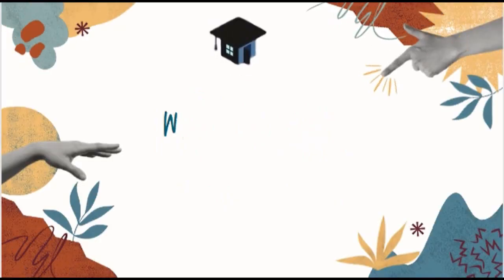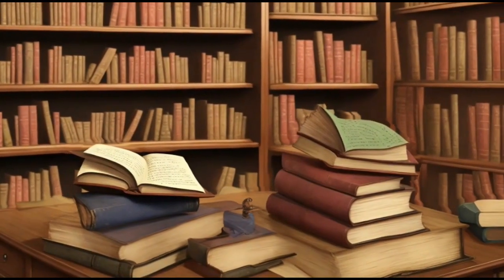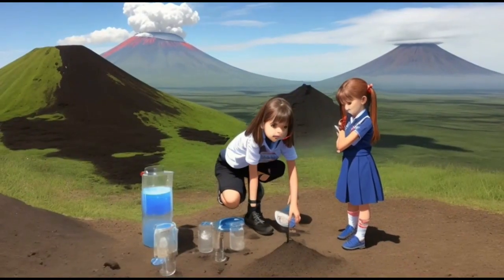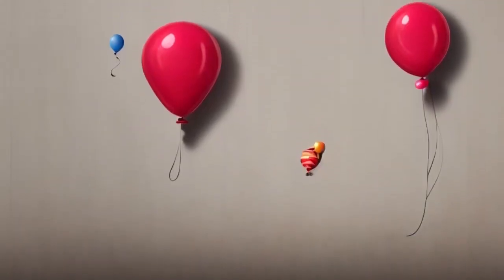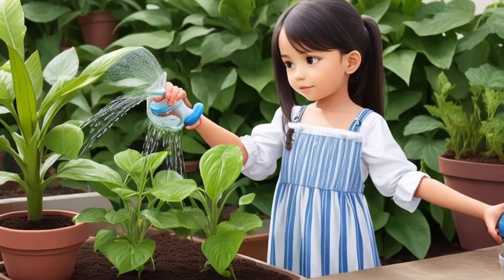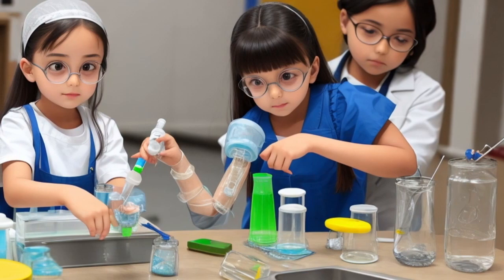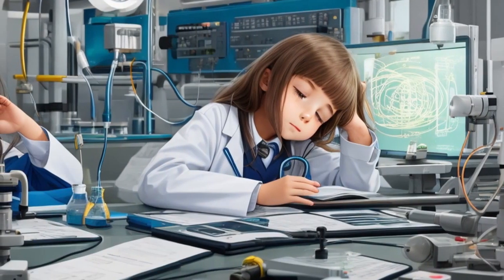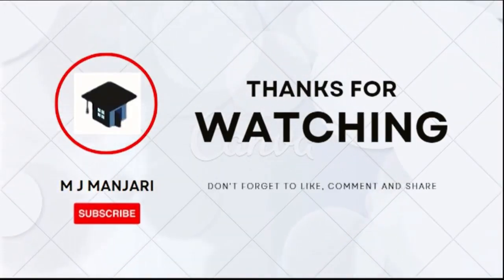Moral Story - The Wonder Lab : lily's adventure in science | M J Manjari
Moral Story - The Wonder Lab : lily's adventure in science | द वंडर लैब: विज्ञान में लिली का साहसिक कार्य | M J Manjari